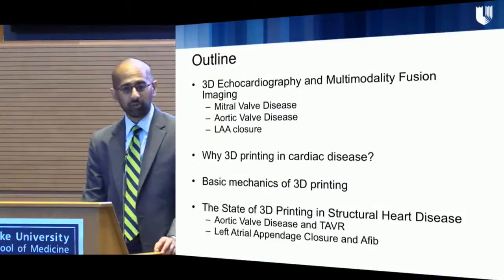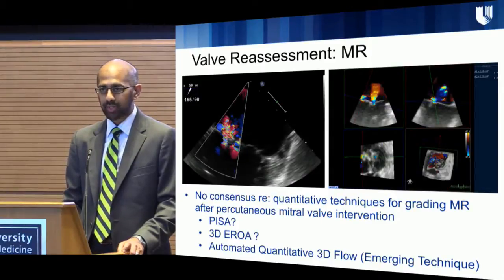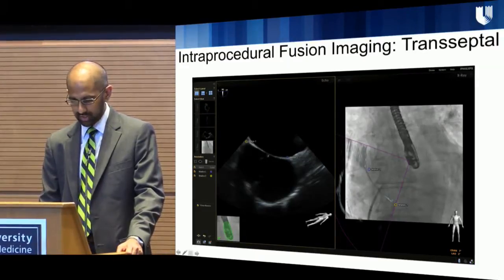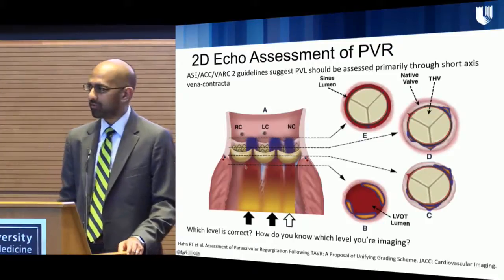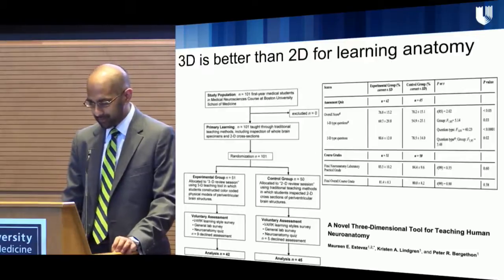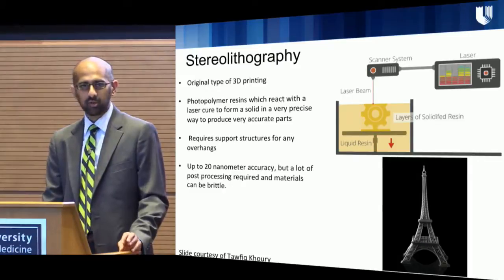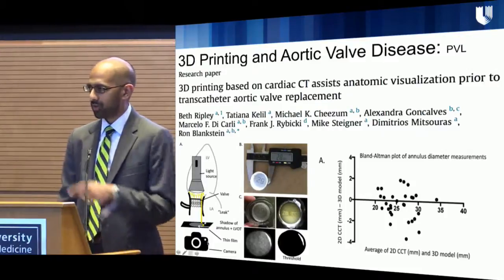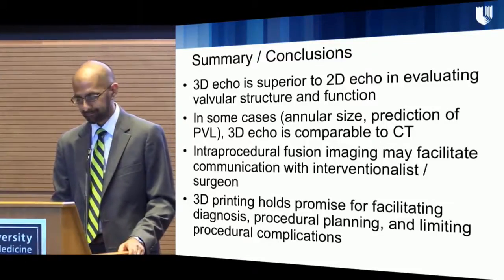Three Dimensional Echocardiographic Imaging and 3D Printing for Valve Intervention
Sreekanth Vemulapalli, MD